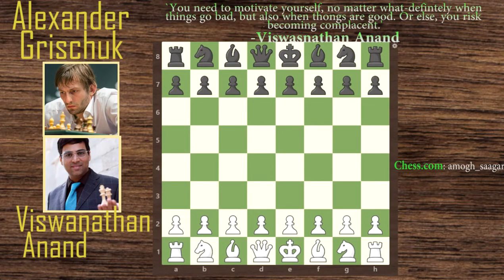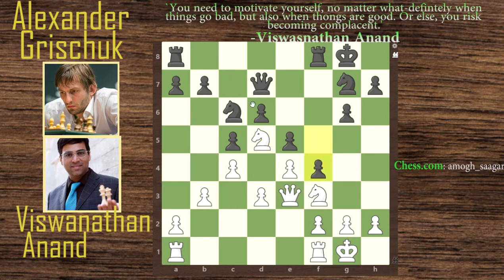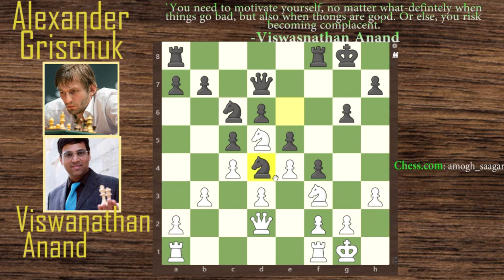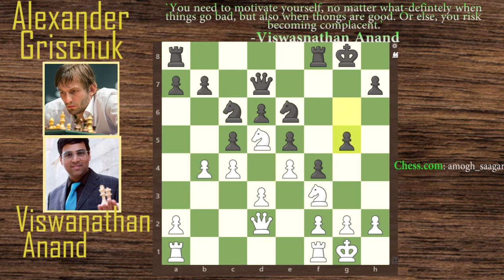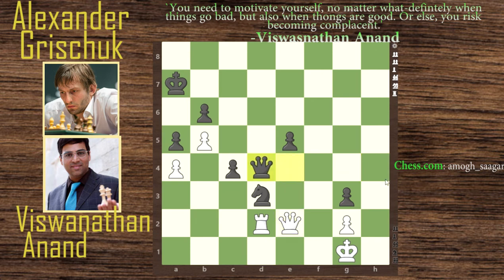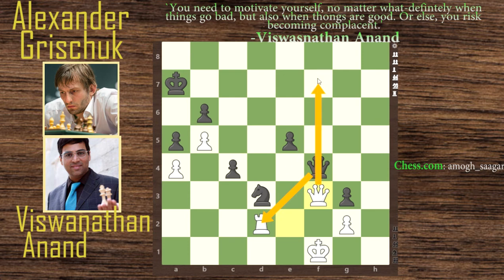The luckiest chess player | Anand Viswanathan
Today i show you a chess game of a former world champion,Viswanathan Anand where he gets lucky to draw a game he was supposed to lose